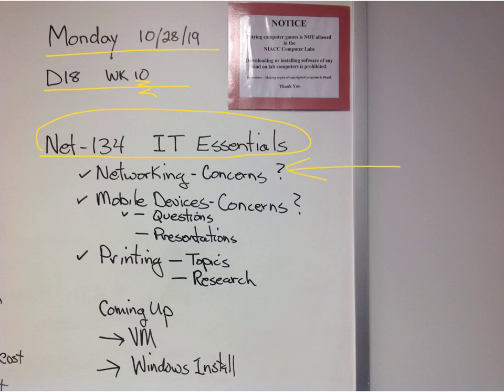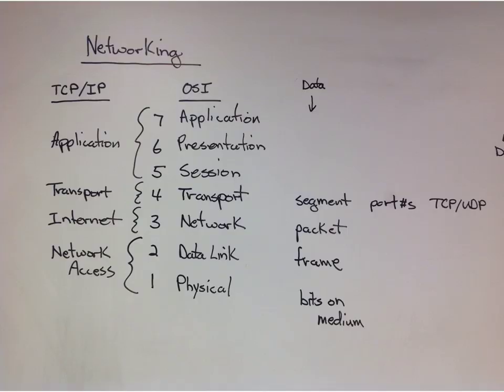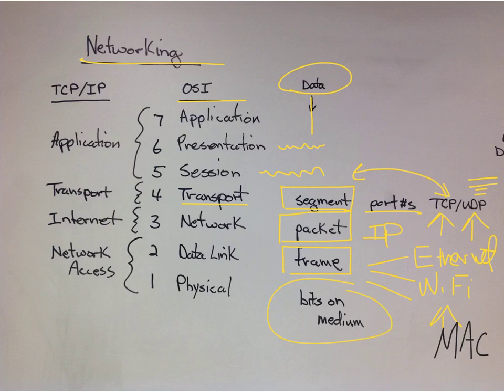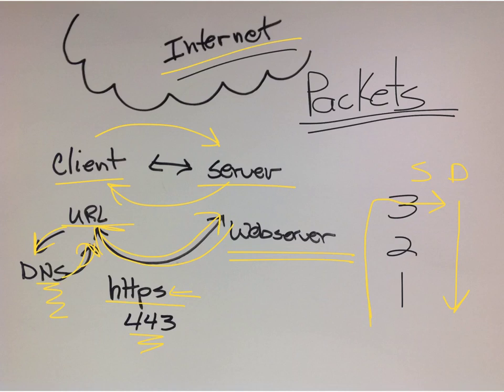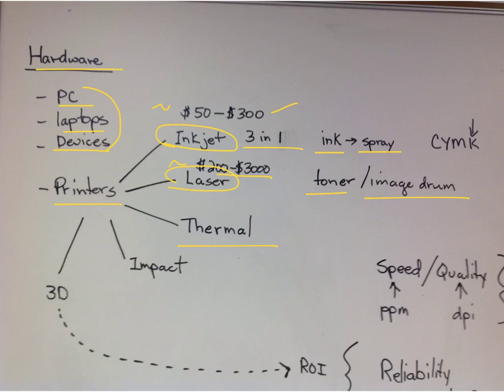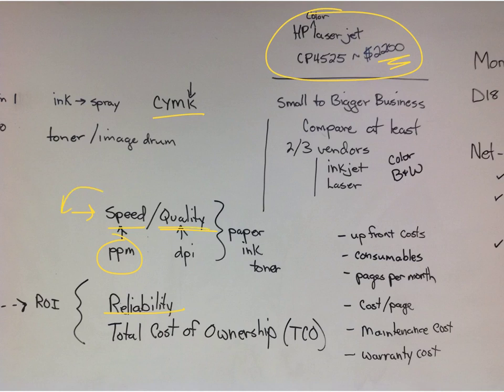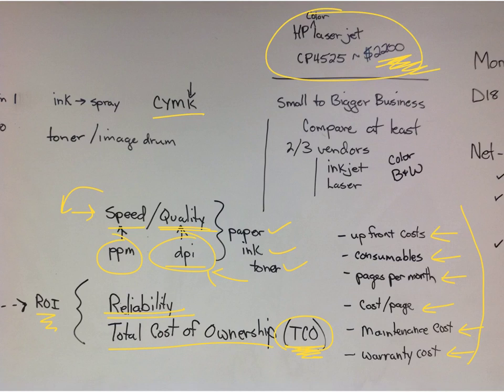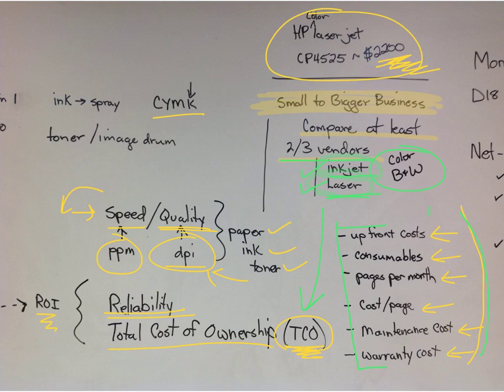NET-134 WBR-F19 10-28 D18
Network review, laptops, and printing.